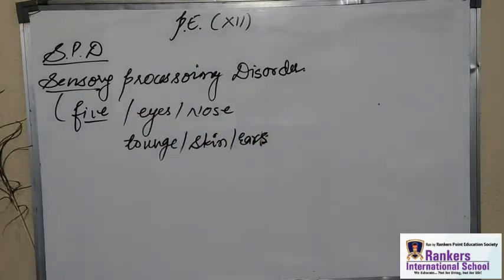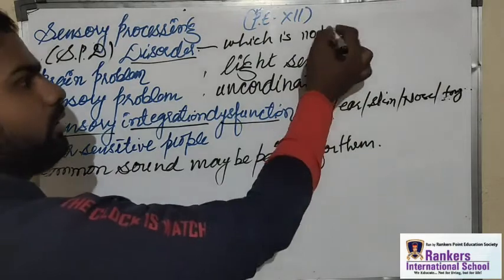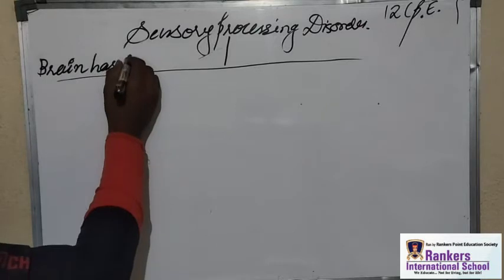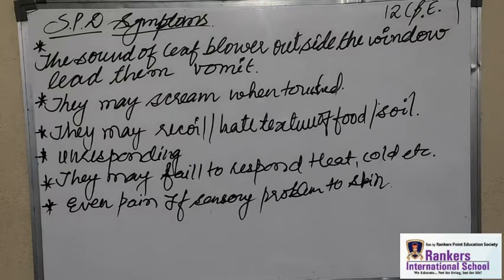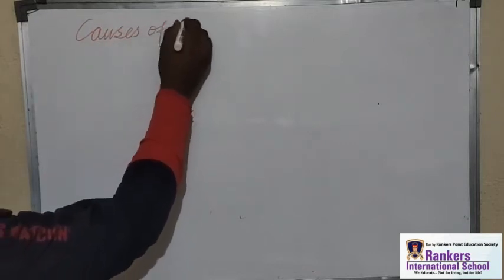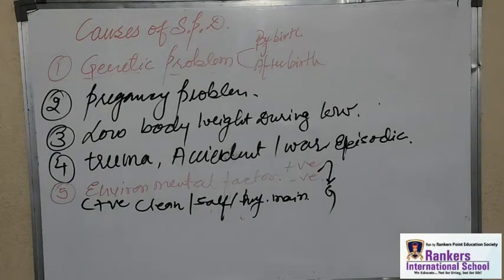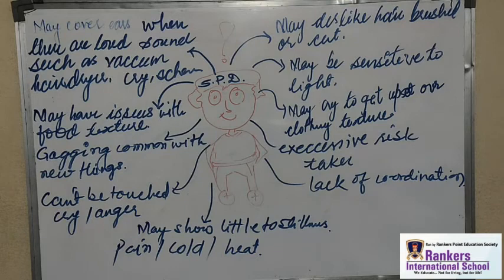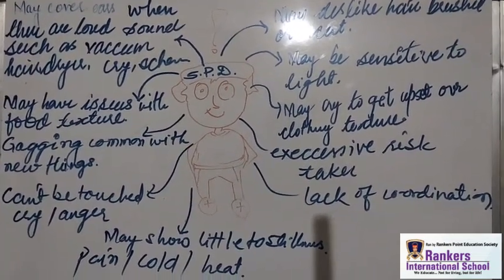CLASS 12 (PART 07) Physical Education for CWSN.